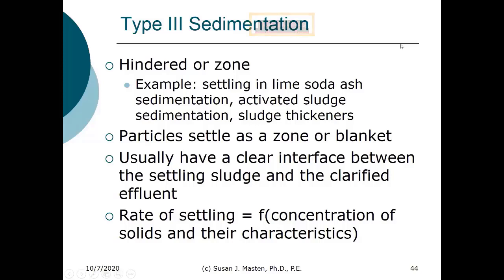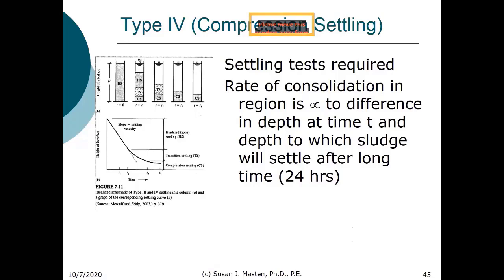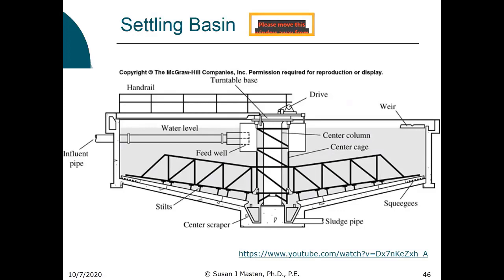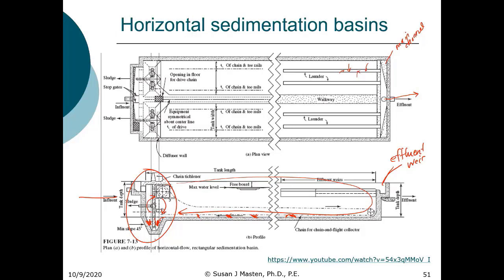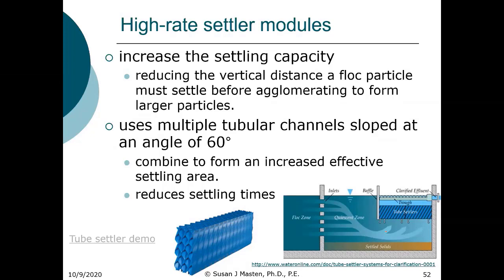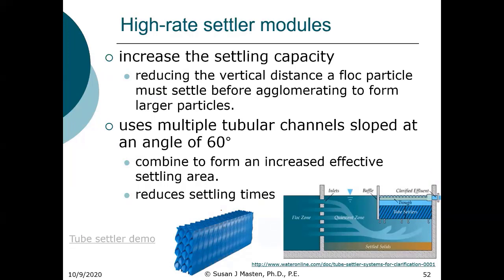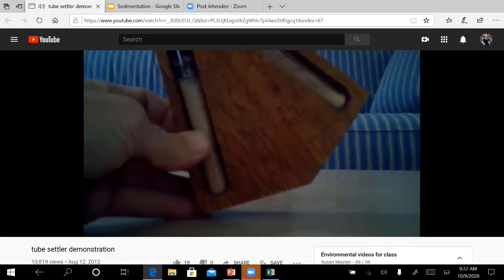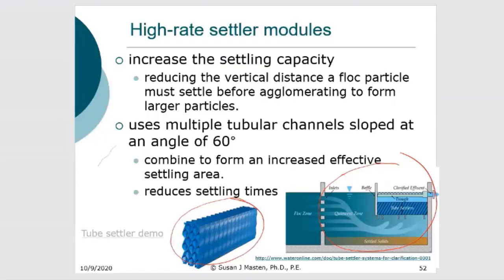ENE 483: Type 3 and 4 Settling AND Sedimentation Design